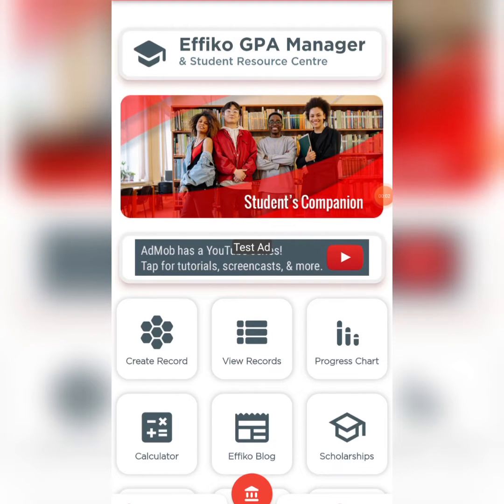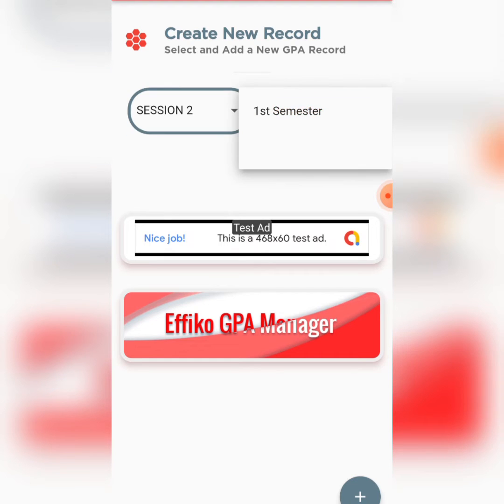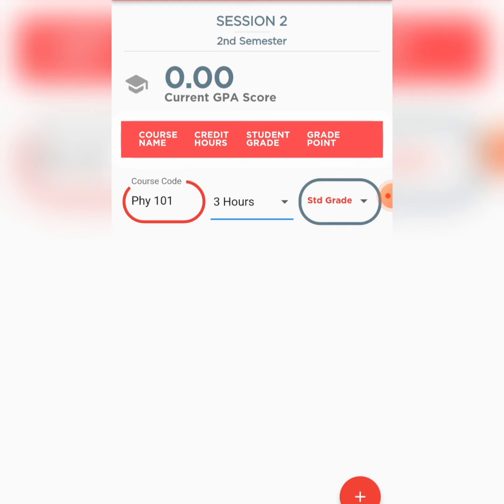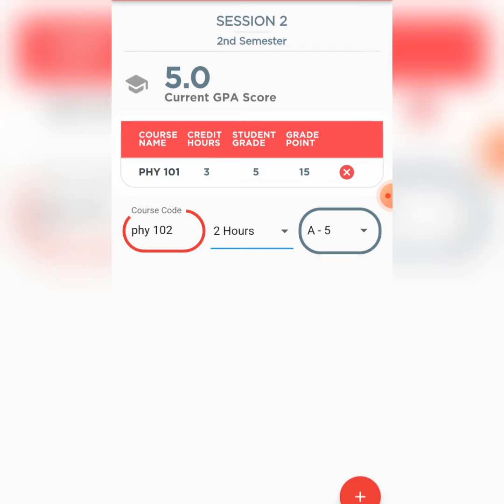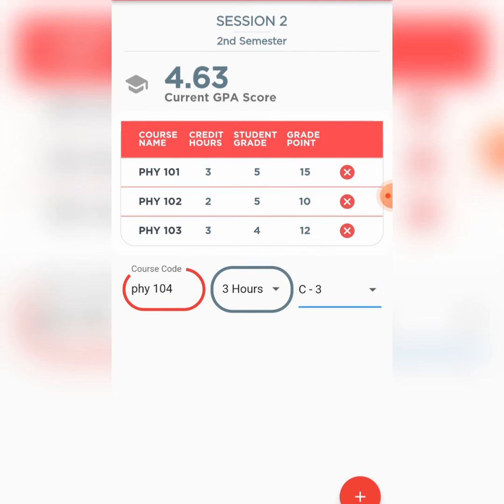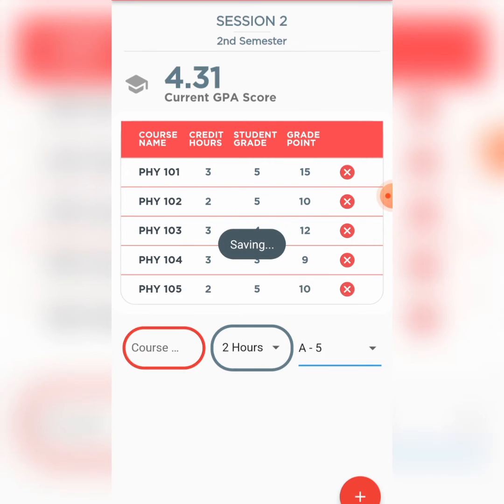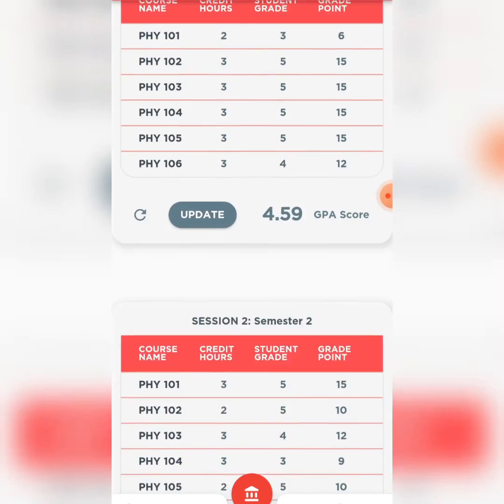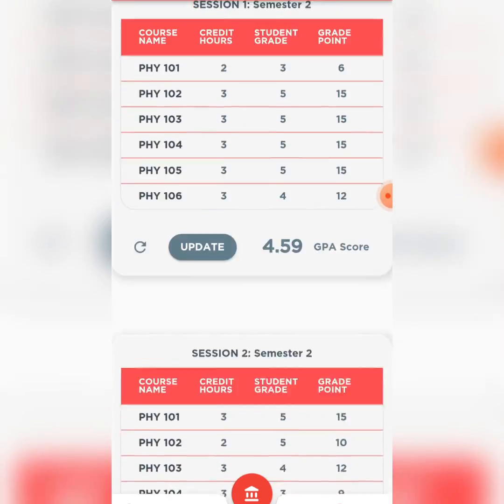How to calculate your GPA and CGPA on Effiko GPA calculator.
This video shows you how to add your semester records and automatically calculate your GPA and  CGPA on the Effiko GPA calculator.